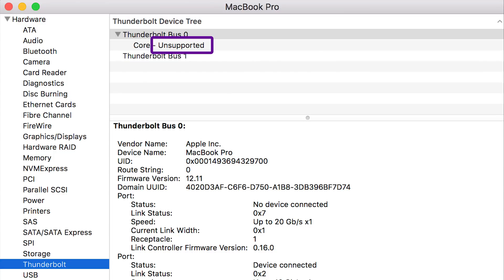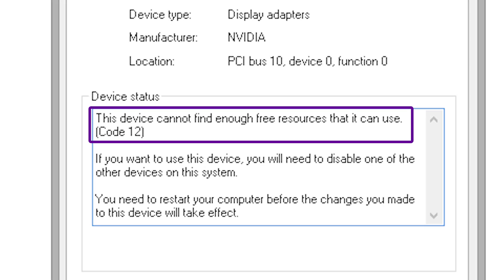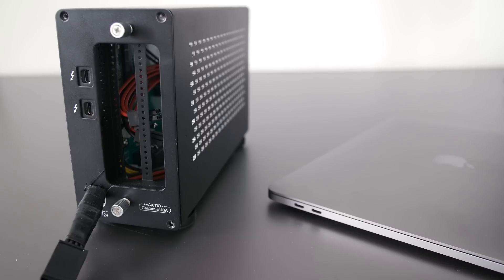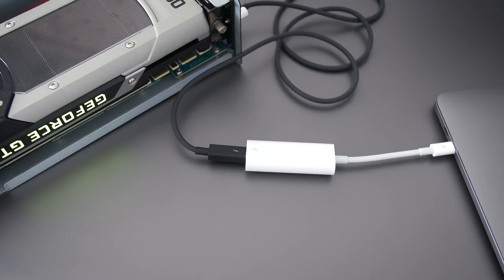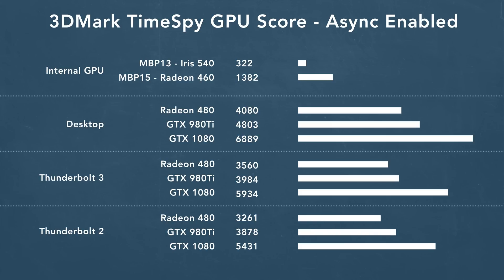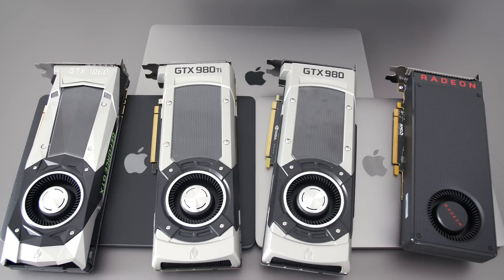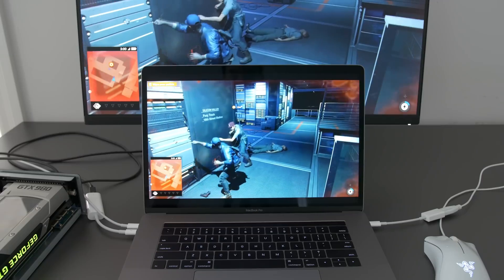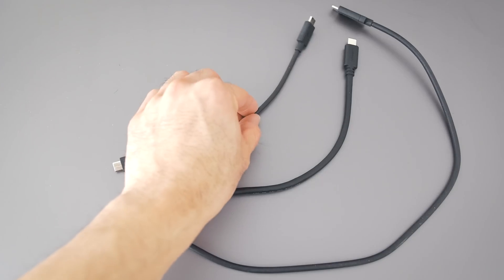SUPERCHARGE your New MacBook Pro !!!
External GPUs to upgrade your 2016 MacBook Pro. Do they work for Gaming? Adobe Premiere?

TB2 Enclosure (modified)
TB3 Enclosure

INSTRUCTIONAL GUIDE
MacOS

MBP 13/MBP 15 using TB3
1 - Connect TB3 eGPU to MacBook Pro
5 - Reboot
6 - Profit

MBP 13/MBP 15 using TB2
1 - Connect TB2 eGPU to MacBook Pro
4 - Reboot
5 - Profit

Windows 10
MBP 13/15 using TB3
1 - Install Windows 10 onto the MBP using the Bootcamp Assistant
2 - Update all Windows drivers using Windows Updater
3 - Connect Razer Core and Monitor to MacBook
4 - Razer Synapse will download and install
5 - Download and install Nvidia Drivers for GPU
6 - You will run into Error Code 12
7 - Go to Device Manager, View, Device by Connection
8 - Go to PCI Root Bridge above the "Facetime BS Camera"
9 - Click "Disable"
10 - Go to PCI Root Bridge above your Nvidia GPU
12 - Click "Disable"
13 - Wait for the Windows Error Chime
14 - Go to the same PCI Root Bridge above your Nvidia GPU
15 - Click "Enable"
16 - Reboot
17 - Profit

MBP 13/15 using TB2
1 - Install Windows 10 onto the MBP using the Bootcamp Assistant
2 - Update all Windows drivers using Windows Updater
3 - Connect eGPU to Macbook and Monitor to eGPU
4 - Download and install Nvidia Drivers for GPU
5 - Reboot
6 - Profit

Intro: TMNT
Background: Fili - Sunset